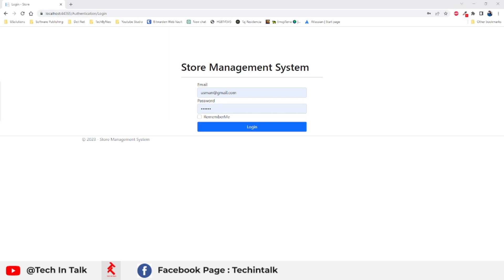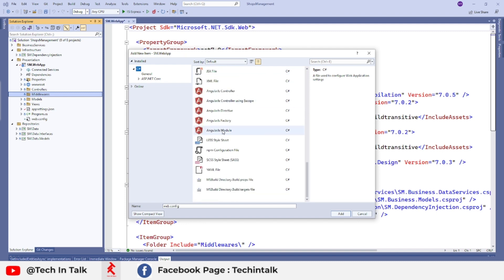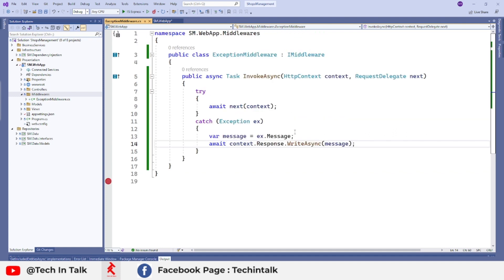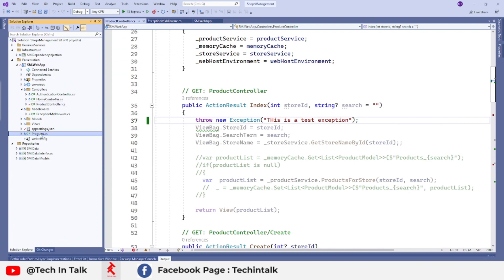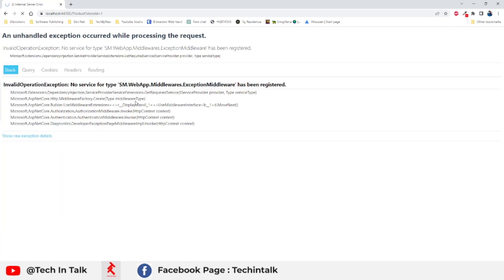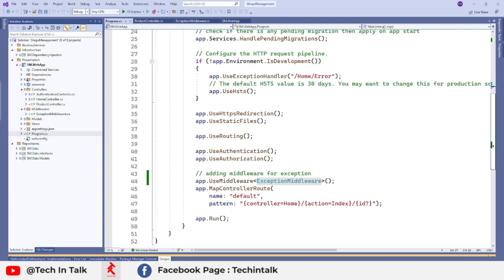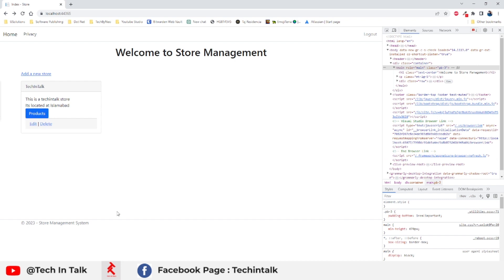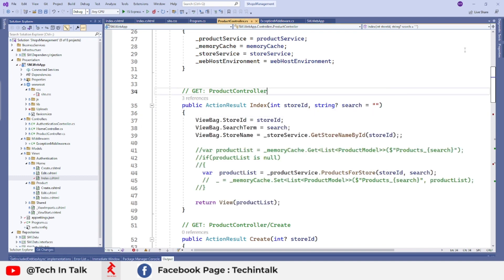Exception Handling Middleware in ASP.NET Core MVC Series #23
In this video, we are Adding Exception Handling custom Middleware. This is store management Project Series part 23 built on ASP.NET Core MVC Dot Net 7.0.